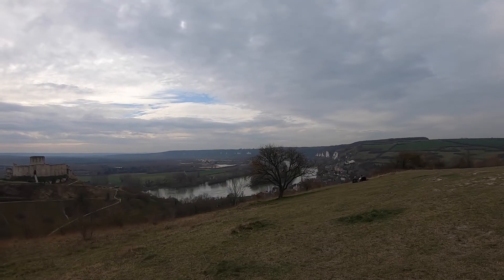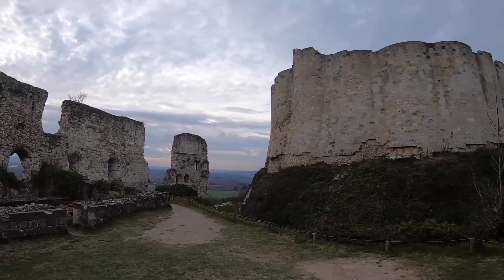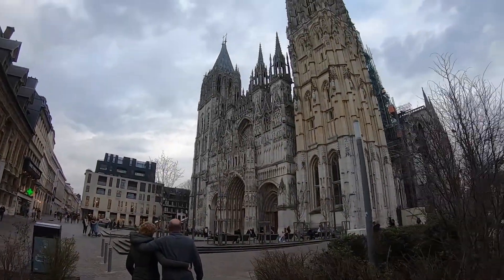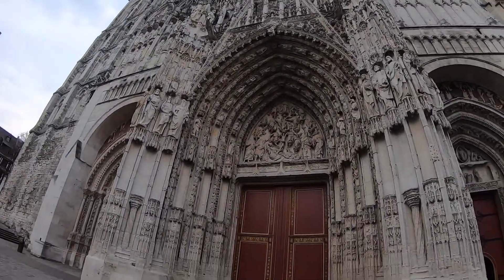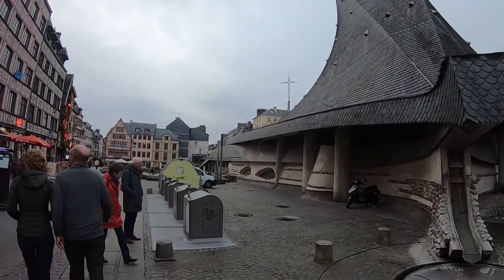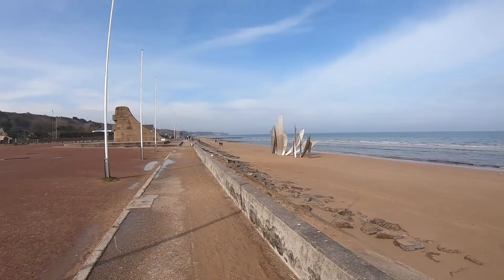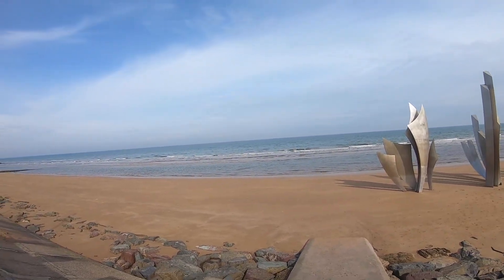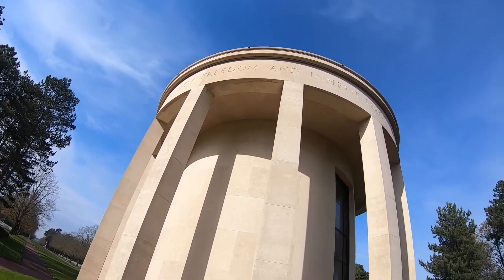France Road Trip: Normandy 🇫🇷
In this video, I strike out from Paris on my way to Omaha Beach in Normandy. Along the way, I see Chateau Gaillard, Rouen, and Honfleur.